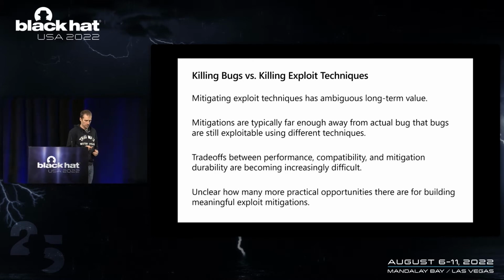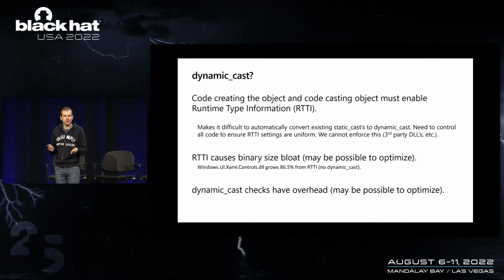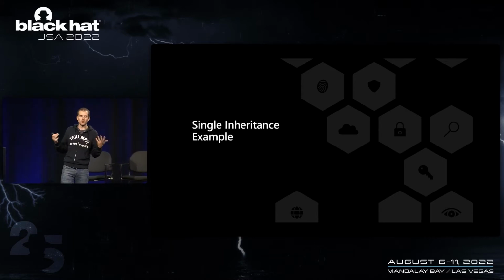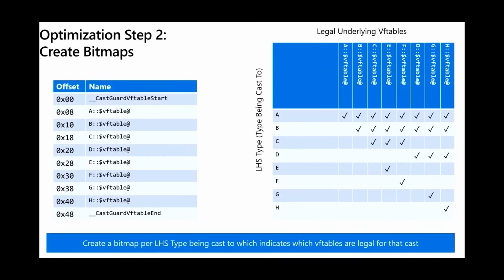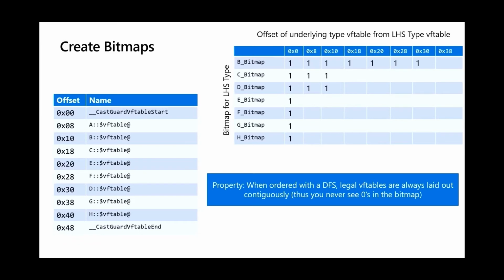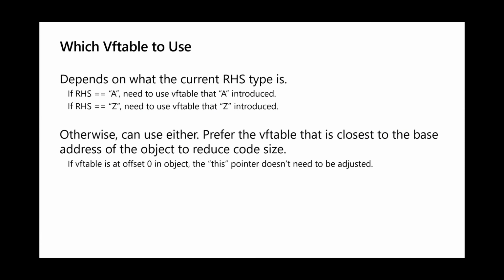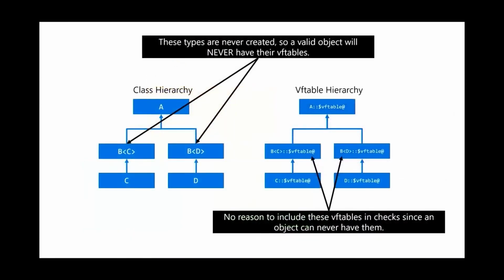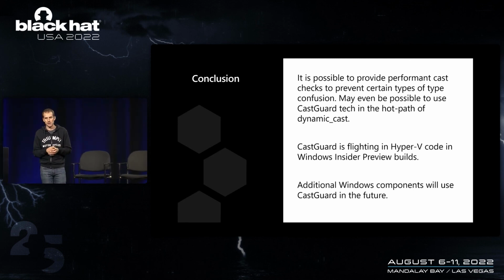CastGuard: Mitigating Type Confusion in C++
...This talk introduces a new mitigation called CastGuard which uses a tiny instruction sequence in combination with the virtual function table pointer of an object to deterministically prevent illegal static down-casts in C++ code. CastGuard is currently being deployed to a set of Windows components with more coming in the future.

By: Joe Bialek